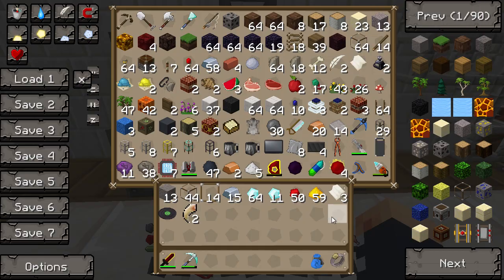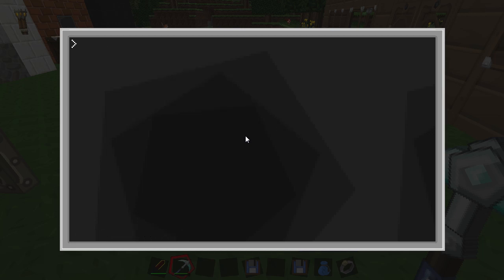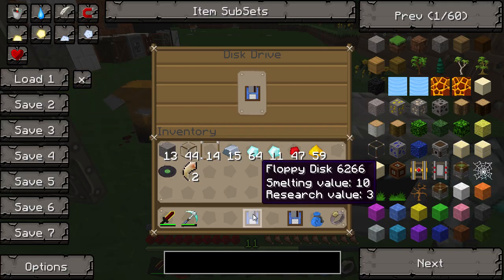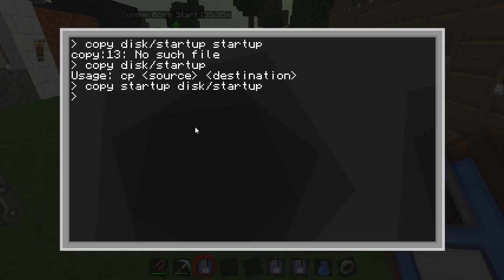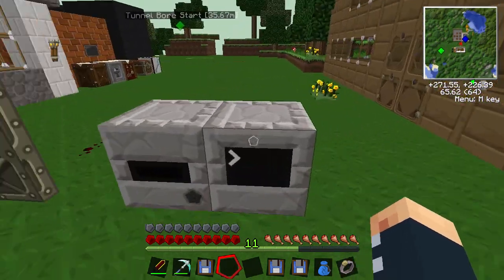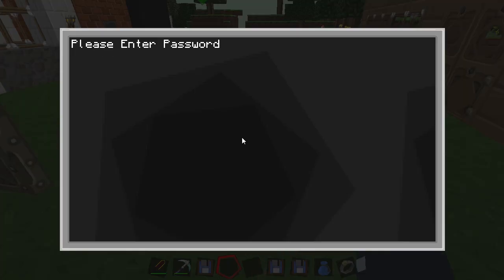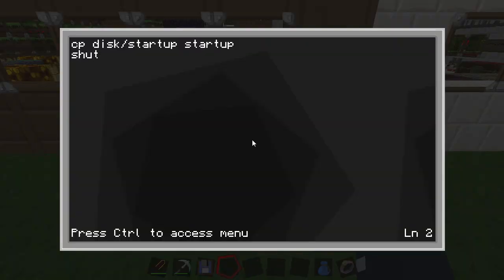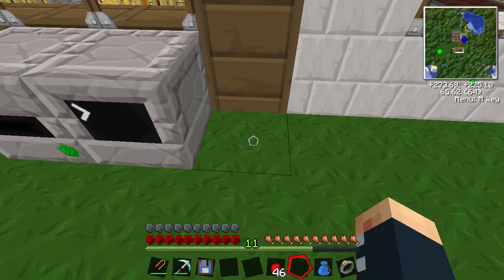Tekkit/Technic - Episode 56, ComputerCraft Hacking and Moving Programs with Disks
Welcome to the new series of Technic where I will be teaching you various ways of living the Industrial High life. Today we look at ComputerCraft Hacking and Moving Programs with Disks.